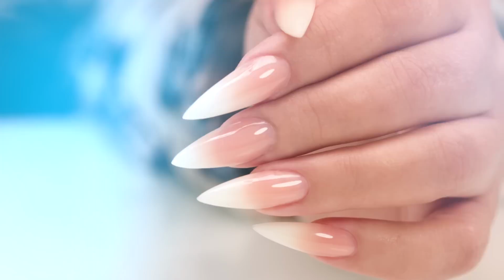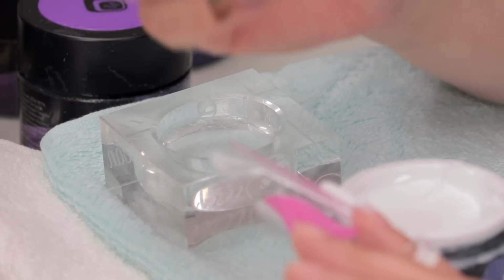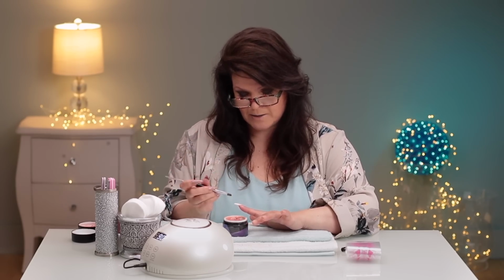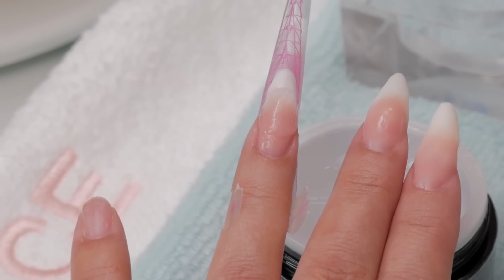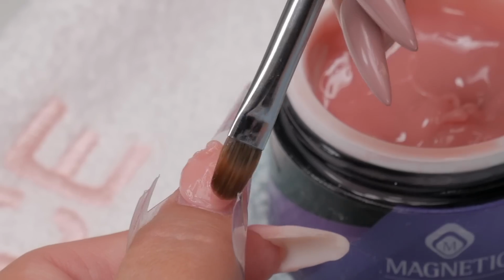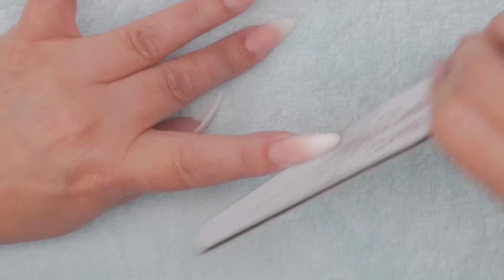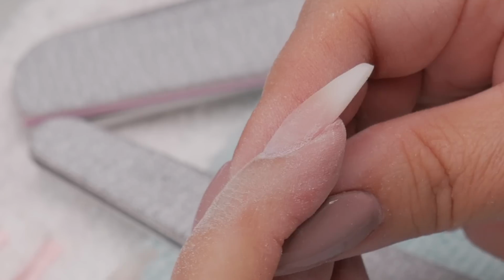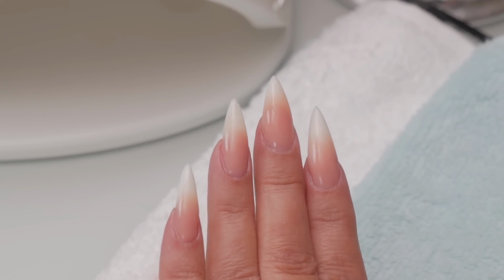Hybrid Gel Baby Boomer/French Fade Nails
Suzie uses a Hybrid Gel to create Baby Boomer or French Fade Nails. She demonstrates to how to fix a Fade that doesn’t quite work in this step by step video covering application and filing techniques.

Gelish Polytool
Amazon.com

Some products were given to Suzie to try, and she is sharing her experience of using the products with her viewers. Links to products are provided as a courtesy to Suzie's viewers.